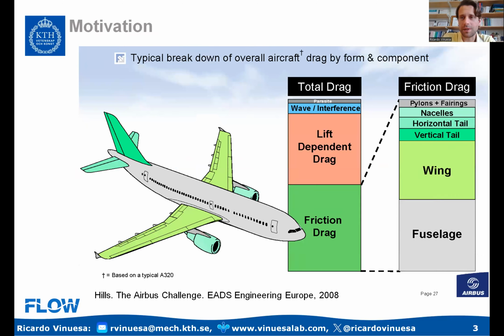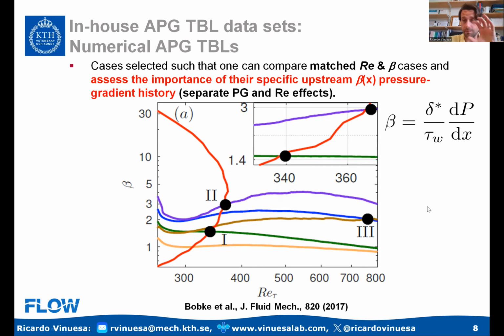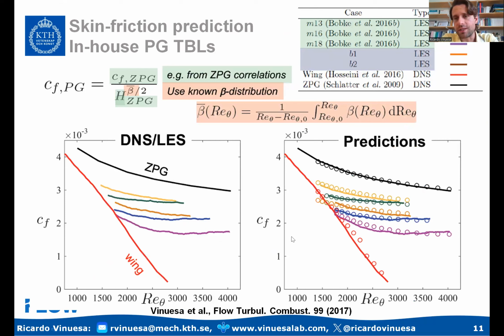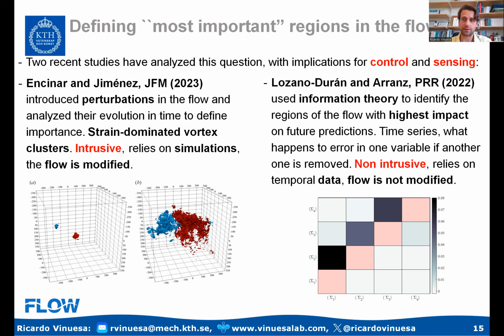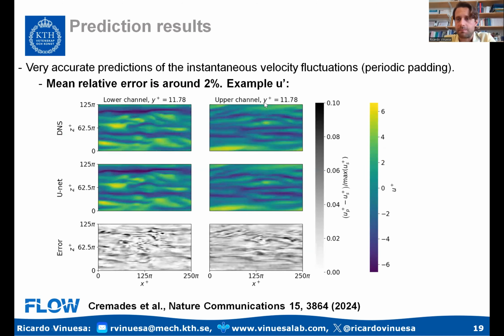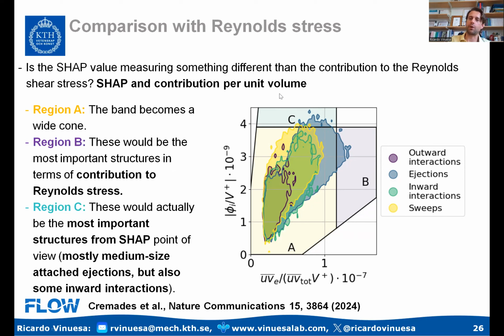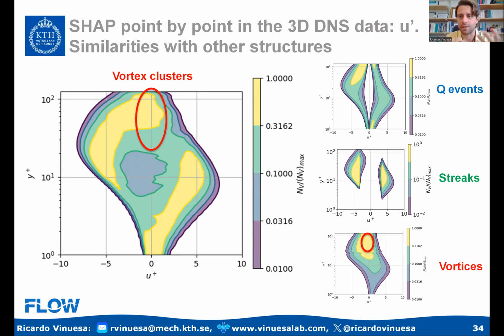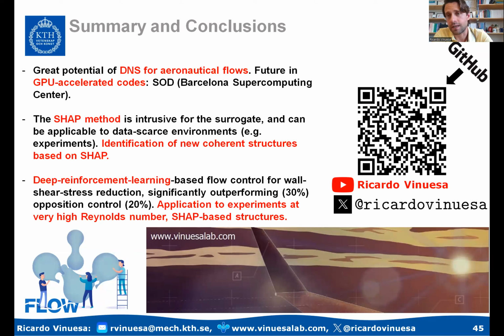Explaining and controlling turbulent flows through deep learning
ParCFD2024 Keynote 3 - Ricardo Vinuesa